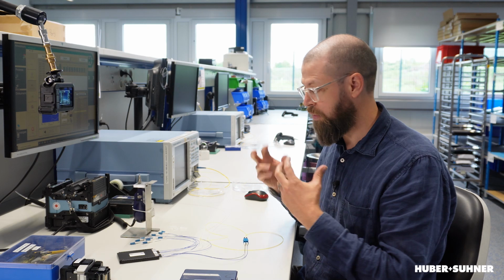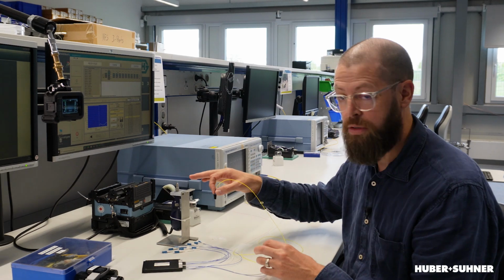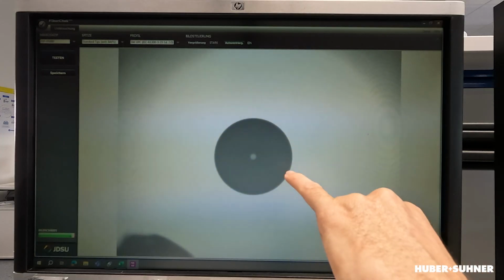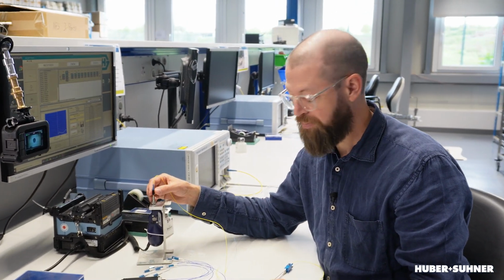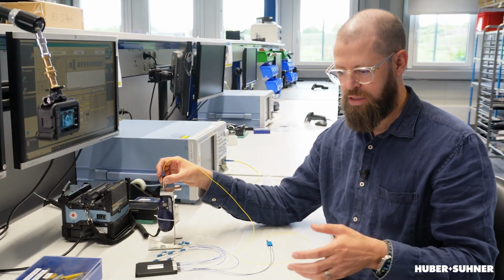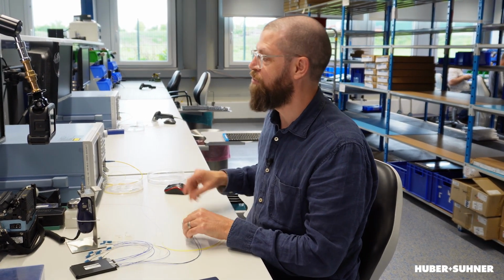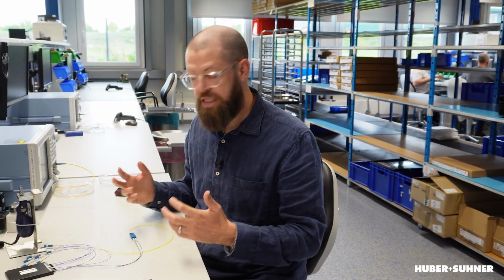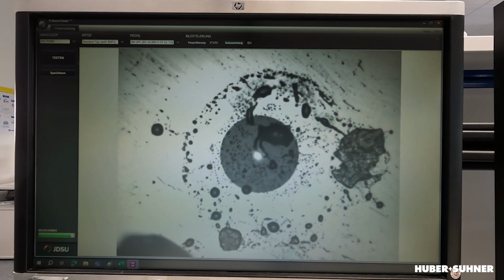Fiber Connector Cleanliness (01-07-02)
When it comes to opticalnetworks, there's one main reason that leads to bad optical performance. If you want to learn how cleanliness of opticalconnectors affects for example the insertion loss of your network and how you should handle them properly watch this insidethecube video with James F. Merchant and get you weekly dose of brainsnack.

By the way - there are more ways to contaminate your connector. Perhaps we should do a video on this topic in the future.

HUBER+SUHNER Cube Optics AG Hashtag#transceivers Hashtag#wdm Hashtag#connector